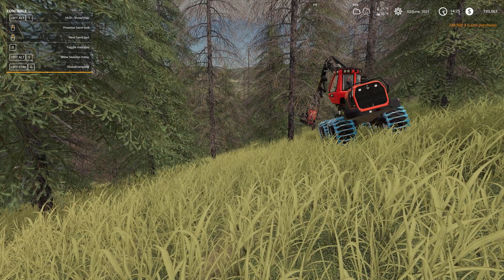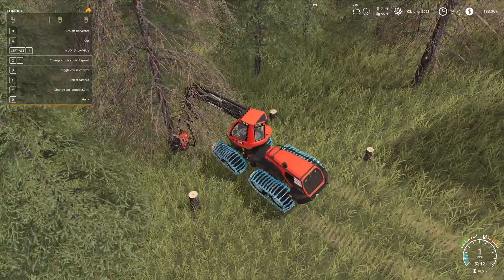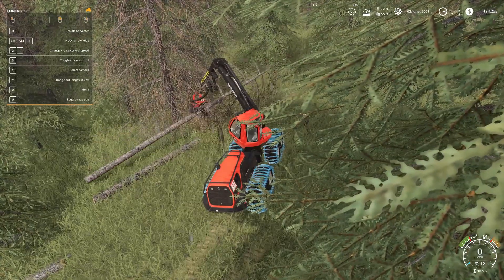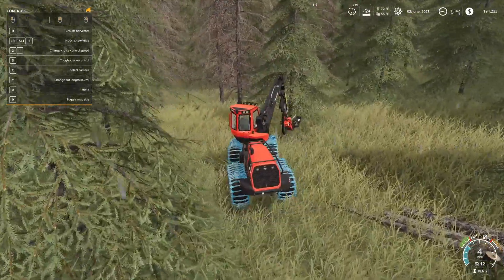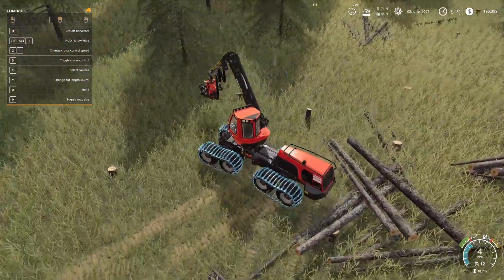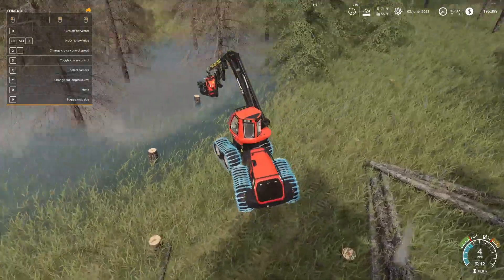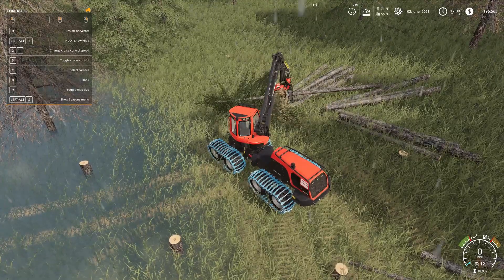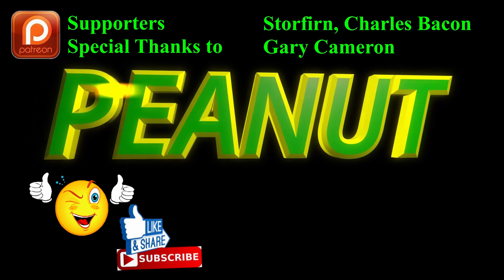Green Mountain Forest Ep 35 I see a water front Farm Sim 19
On Green Mountain Forest we start with no cash, no land on hard economy. The map has nothing but trees, a shop and fuel station and a saw mill. We need to make our own roads and slowly build a farm and make land for animals.